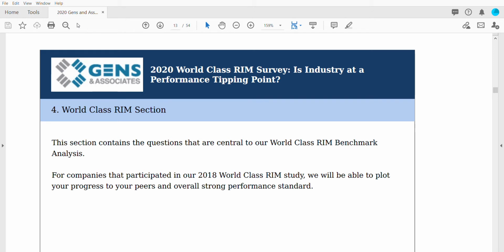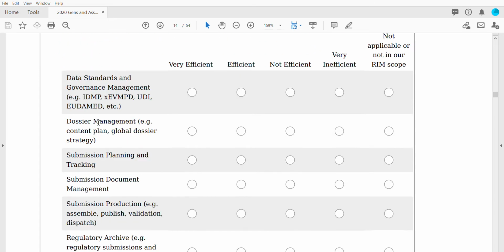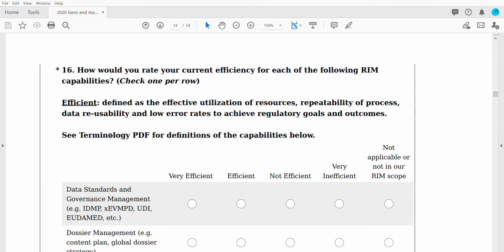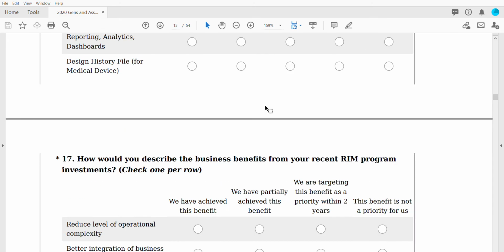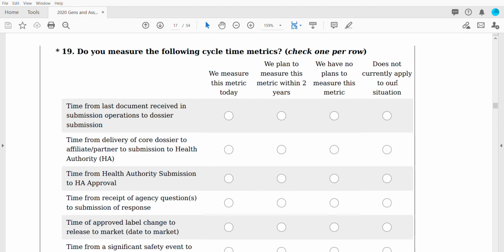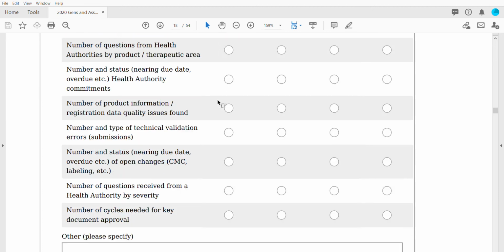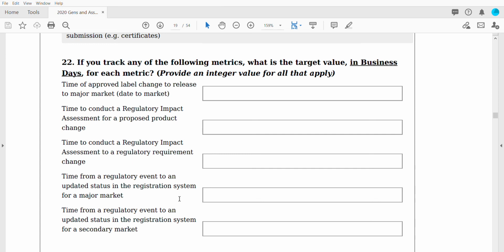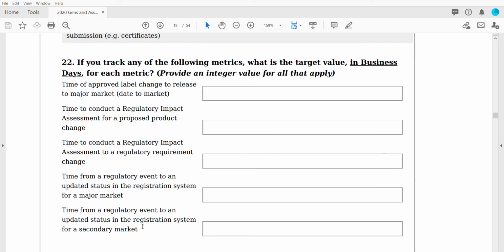Gens and Associates - 2020 World Class RIM Section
2020 World Class RIM Section - Reviews several questions in the World Class RIM section along with one new benchmark value question.